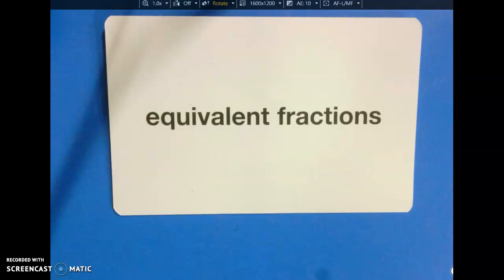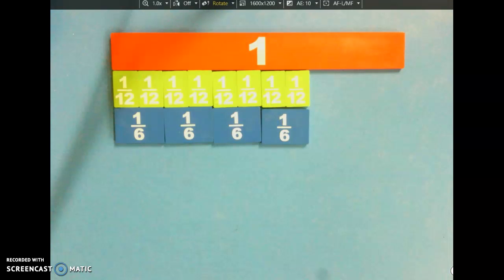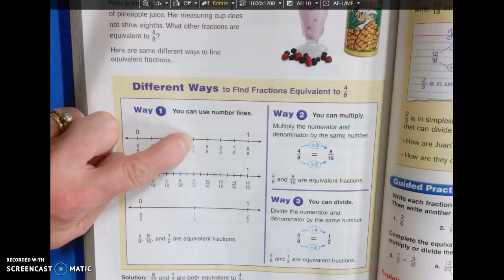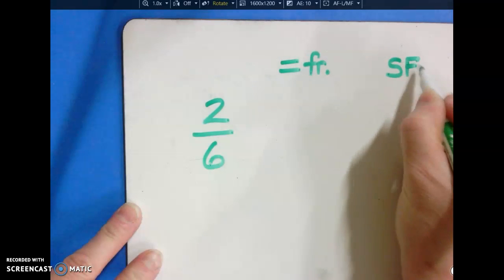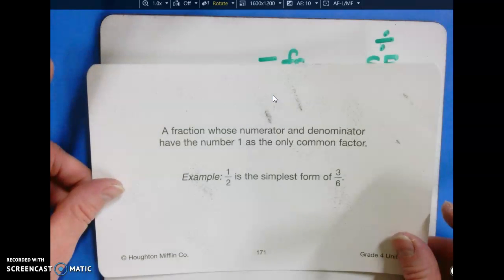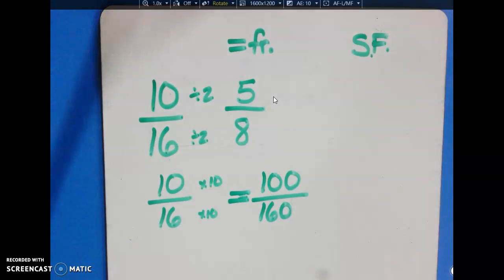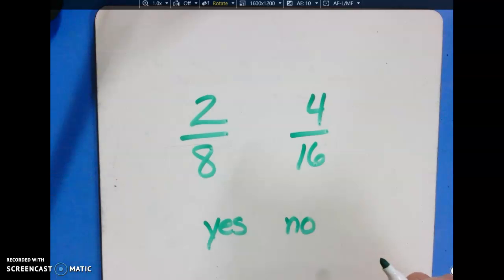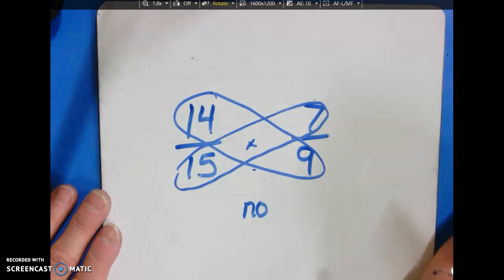Math 19.3 Part 1